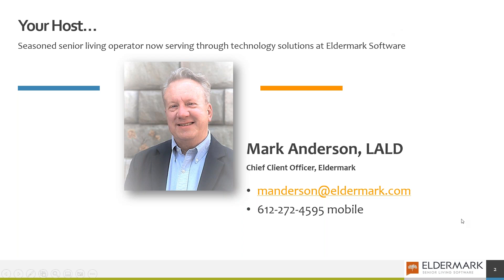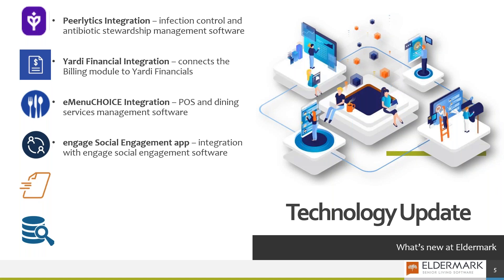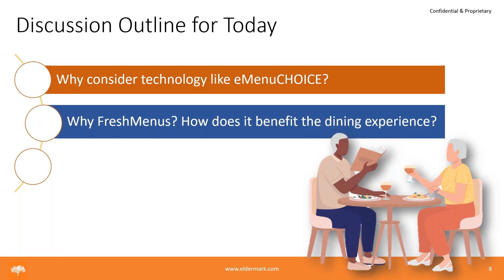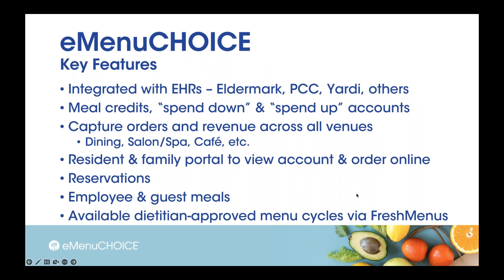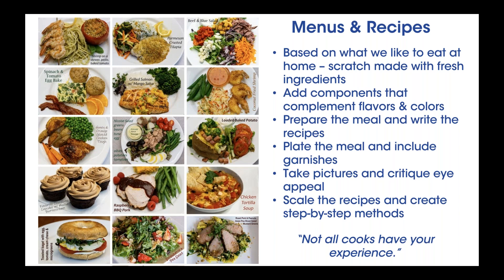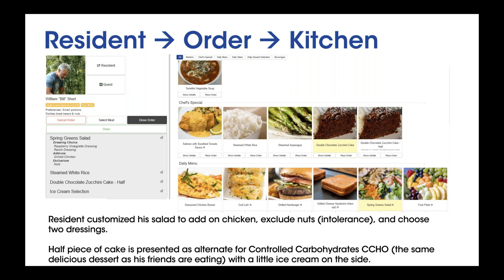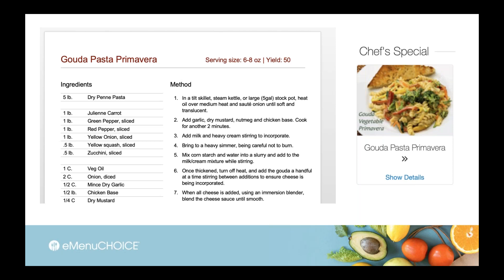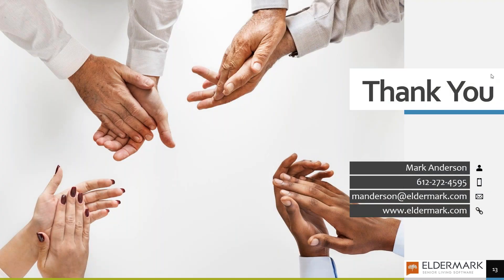Webinar: Increasing Resident Dining Satisfaction with Scratch Cooking and FreshMenus Tech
Raw food costs are generally the 3rd highest expense in a senior living provider's budget, requiring thoughtful management in menu planning and dining services. Plus, you have to consider resident food preferences and dietary restrictions.

For this Eldermark webinar we introduce scratch cooking from chef-created menus that will help you better manage your raw food costs while delivering a satisfying dining experience for resident customers.

Joining us Mark Anderson, Chief Client Officer at Eldermark is Dawn Nickelson, Chef and Consulting Partner with Passion for Dining and Nutrition. This seasoned chef helps us to understand how creative scratch cooking menus can increase the resident dining experience, especially around resident preferences and diet orders, and perhaps even save you a little on your raw food expenses.